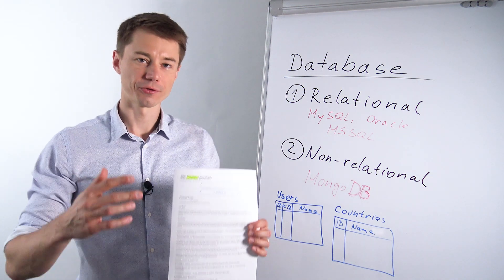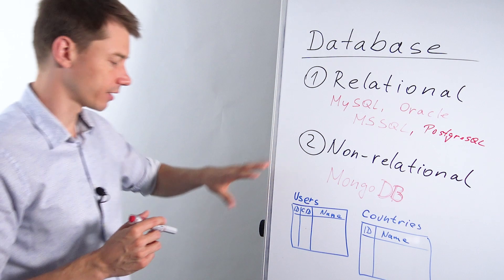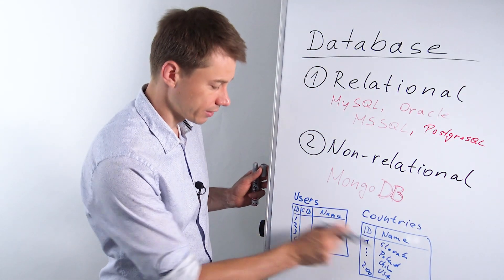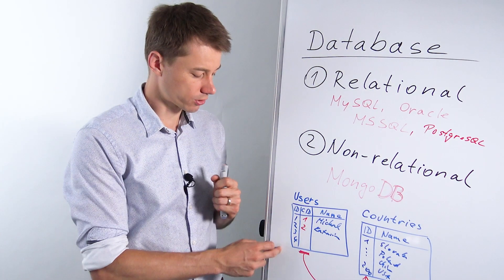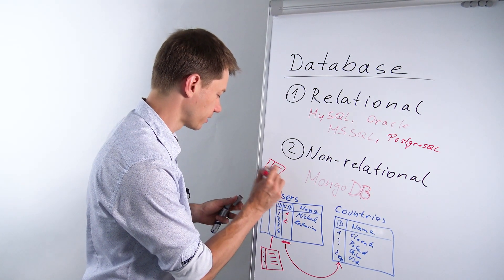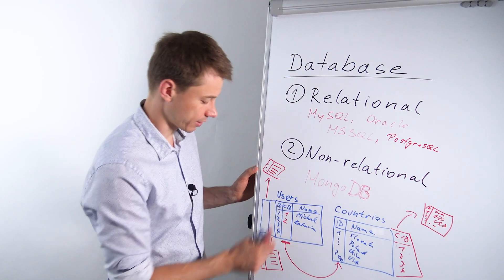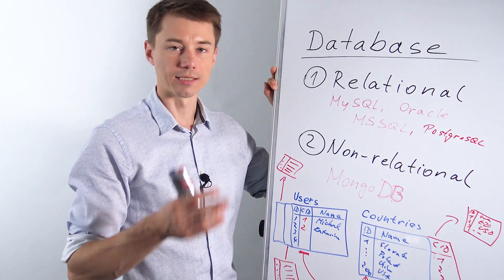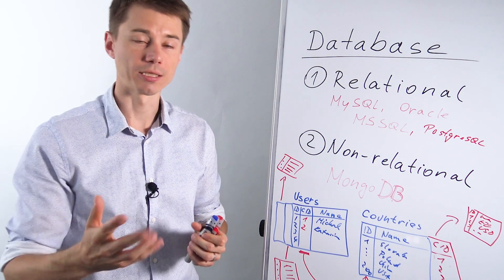Databases: Relational and Non-relational (Explained for recruiters in IT))